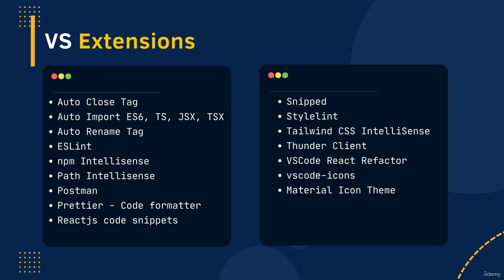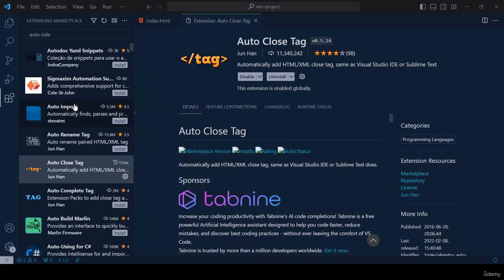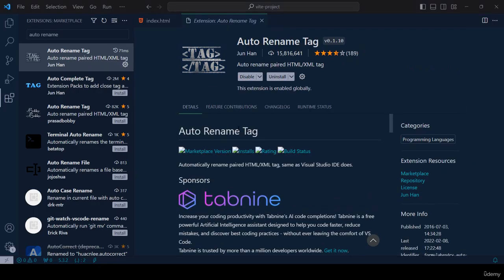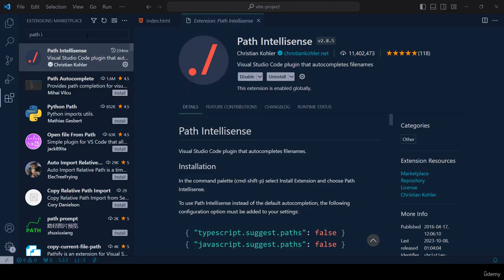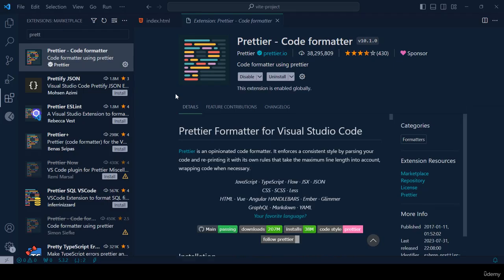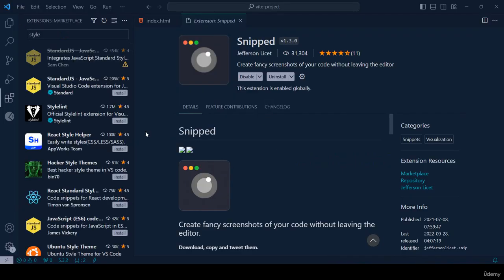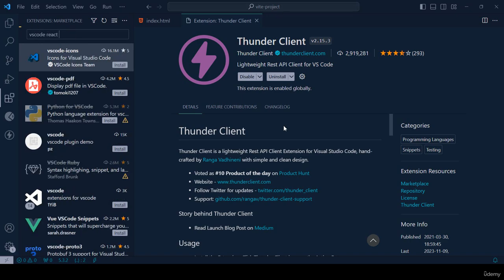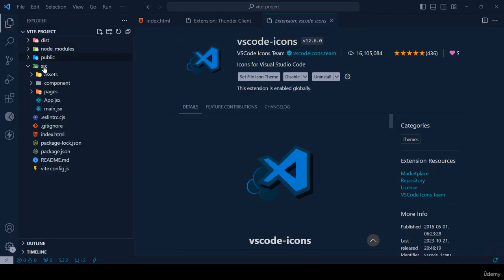Best VS Code Extensions & Settings for React Developers (2024)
In this Modern React, Express 2024 – Build Complete Canva Project A–Z lesson, you’ll learn the top VS Code extensions and settings that every React developer should use in 2024. These tools will help you code faster, cleaner, and smarter while building your Canva Clone project using React, Express, and MongoDB (MERN Stack).

Here’s what you’ll learn in this video:

The best VS Code extensions for React development (Prettier, ESLint, ES7+ Snippets, GitLens, Tailwind IntelliSense & more)

How to configure your VS Code settings for a smoother, automated coding experience

How to set up Prettier + ESLint integration for clean, consistent code

The must-have shortcuts, themes, and productivity tools to speed up your workflow

How to maintain a professional full-stack coding environment for React + Vite projects

By the end of this video, your VS Code will be fully optimized for modern React and MERN stack development, helping you write better code with less effort.